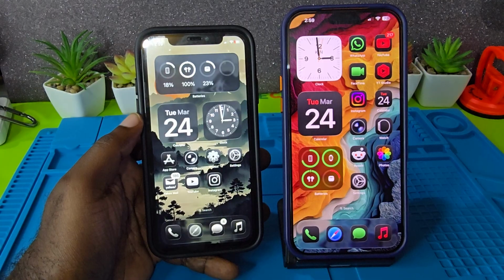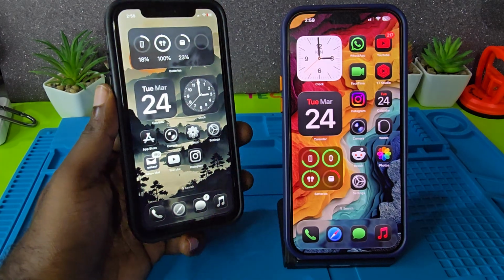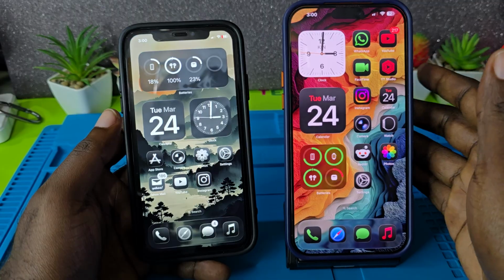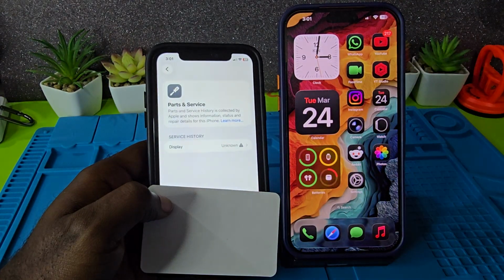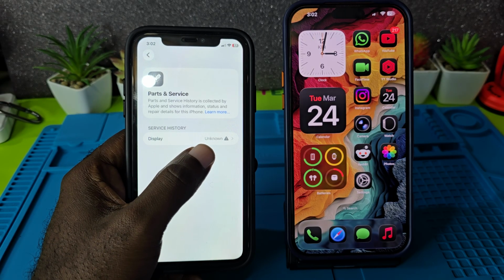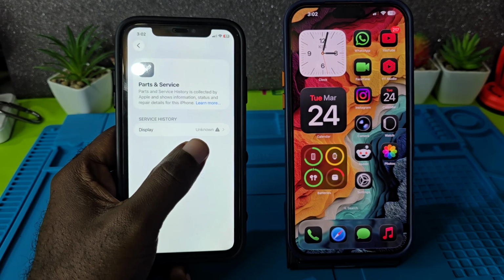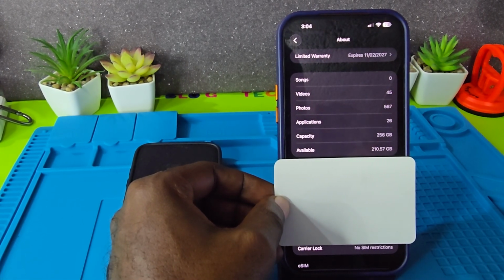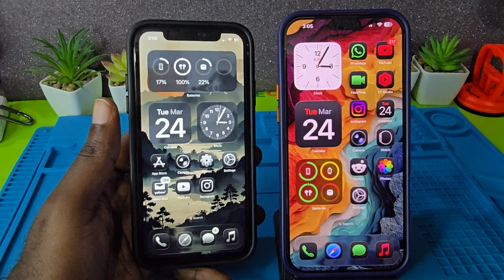How to Check if your iPhone screen has been changed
This is How to Check if your iPhone screen has been changed. You can also use this to tell if the battery has been replaced as well.